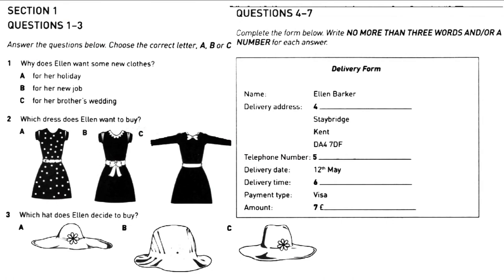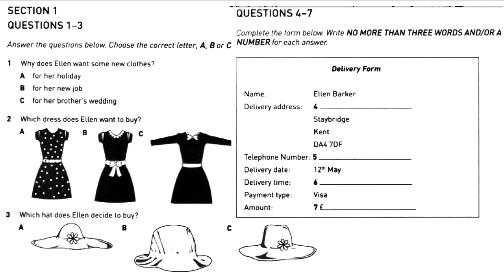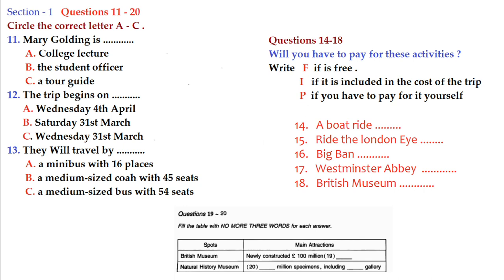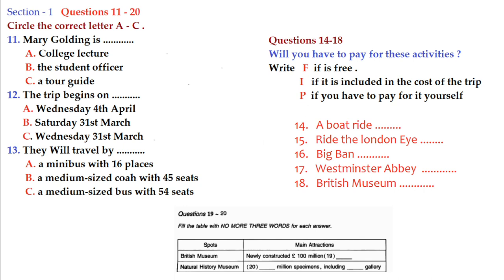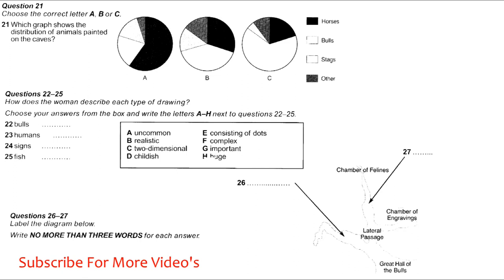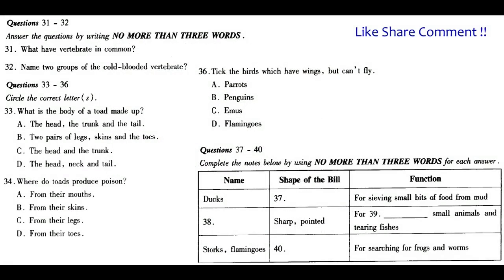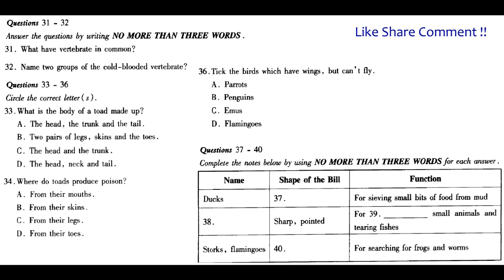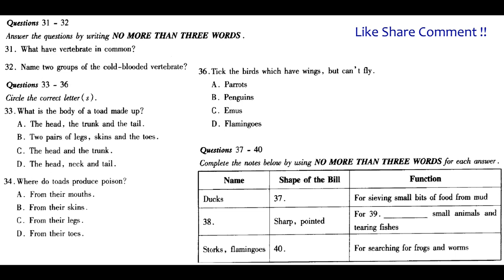The IELTS Listening Practice Test 2019 With Answers_15th September 2019_video #178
you will have 10 minutes at the end of the test to copy your answers onto the separate answer